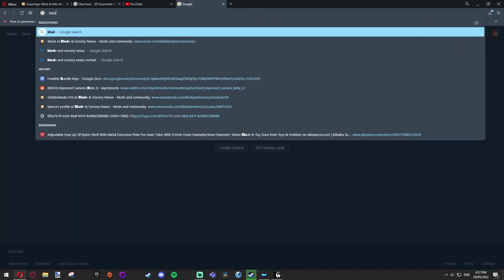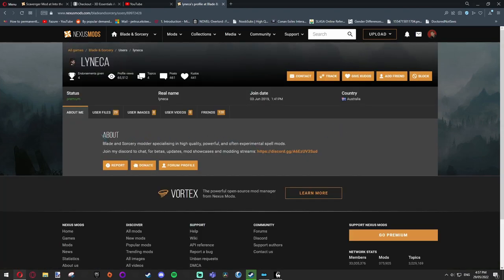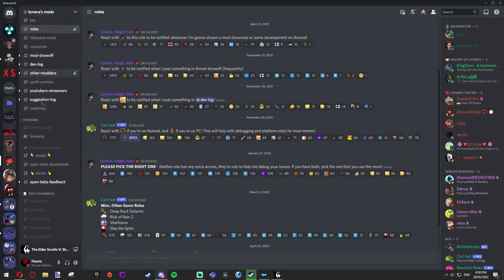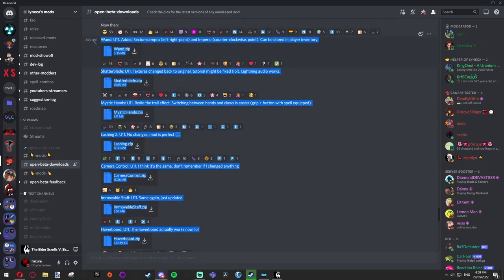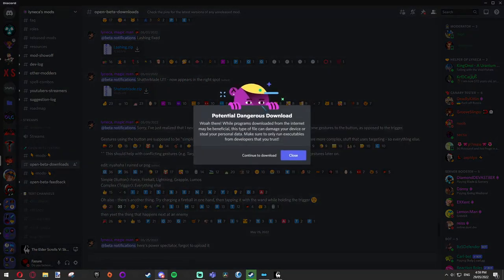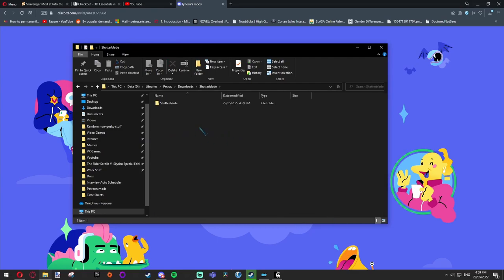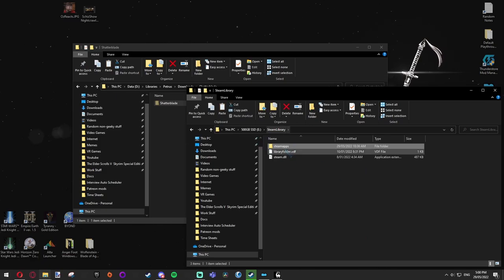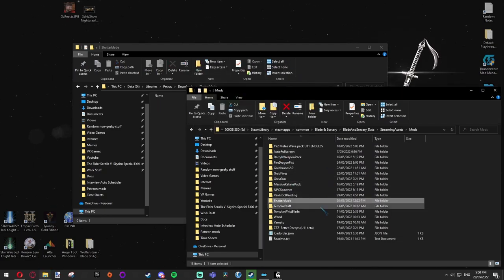Blade and Sorcery - How to install the Shatterblade mod for U11 BETA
As requested, just a quick tutorial on how to install the Shatterblade mod for the U11 Beta. If you would like a tutorial for something else or have a video suggestion, let me know and I'll probably do it. Also sorry if you don't like my voice, I know voice reveals can be traumatic.

Basically you need to:

2) Accept the rules
3) Go to the "open-beta-downloads" channel
4) Download the Shatterblade mod
5) Unzip the downloaded .zip file so you have Shatterblade folder with a bunch of files directly inside
6) Find Blade & Sorcery in your Steam library
7) Right click it and in the "Manage" drop-down, select "Browse local files"
8) Navigate to BladeAndSorcery_Data/StreamingAssets/Mods
9) Put the Shatterblade folder in here!

Hope this helped, if not please leave a comment on what you're unsure about and I'll respond within 24 hours (at most)